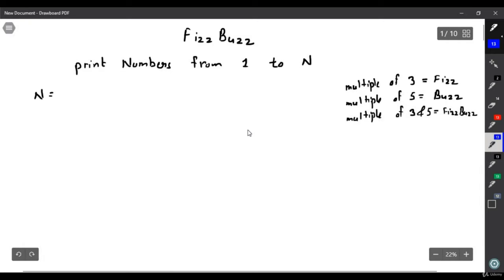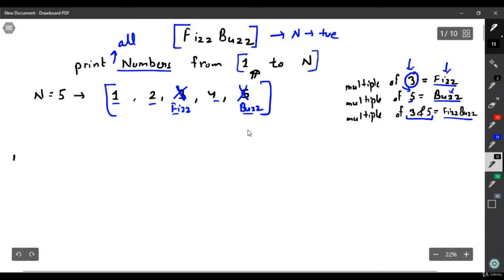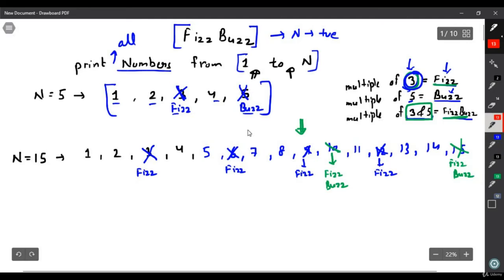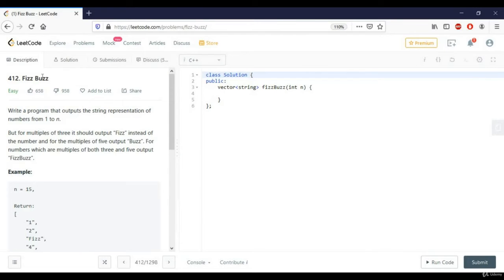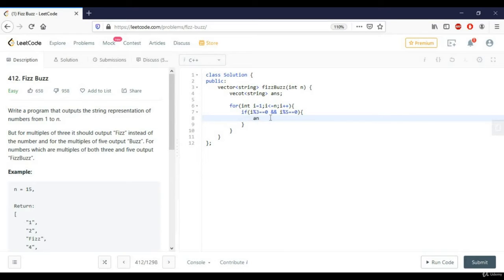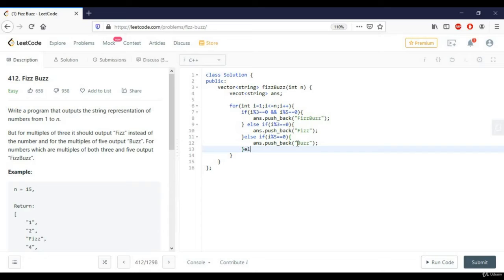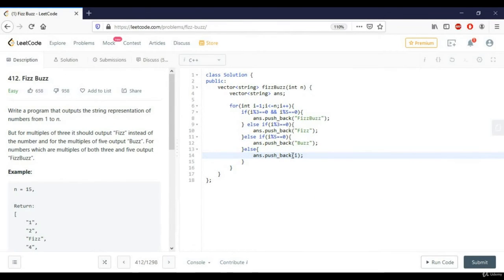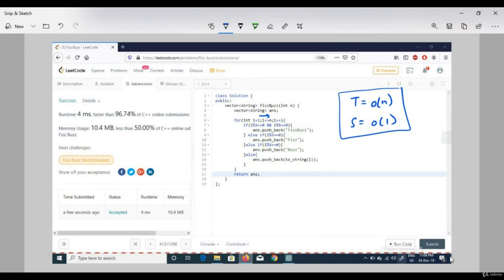8 Fizz Buzz | Data Structures and Algorithms